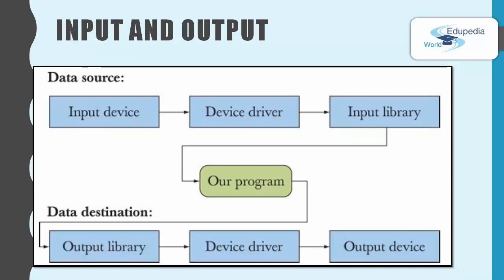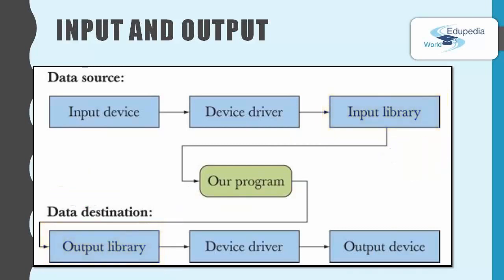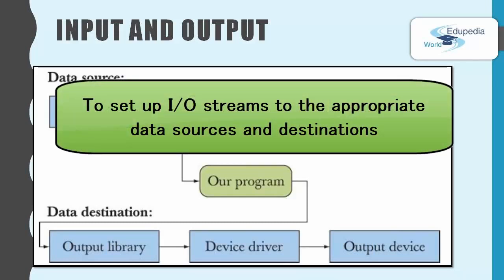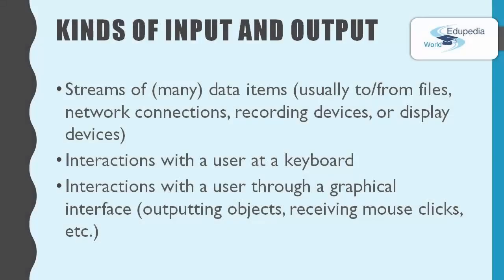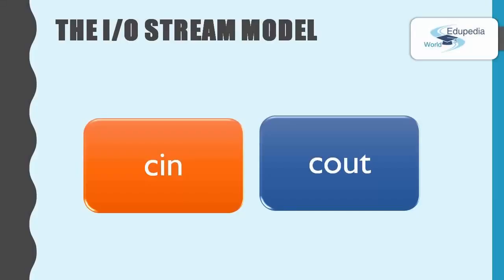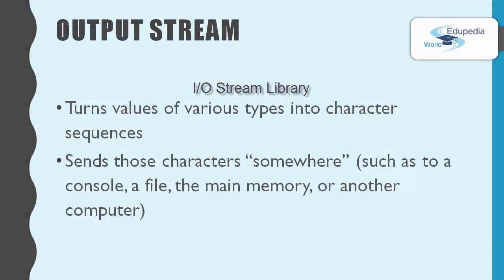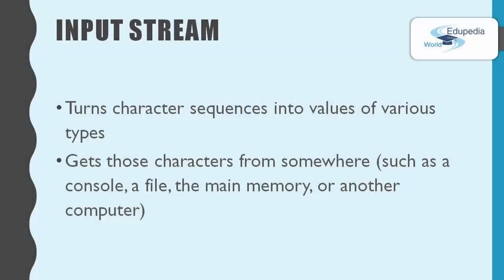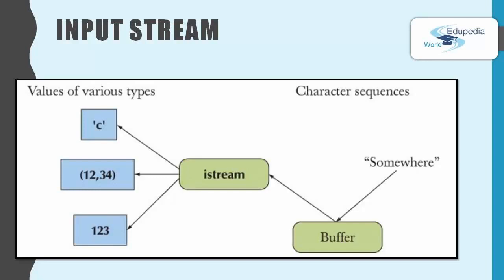Computer science- Programming with C++ | Input and Output Stream | I/O Stream Model | 4.18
1. Introduction -

2. Input and Output -

3. Kinds of Input and Output  -

4. The I/O Stream Model -

5. Output Stream -

6. Input Stream -

7. The I/O Stream Model -